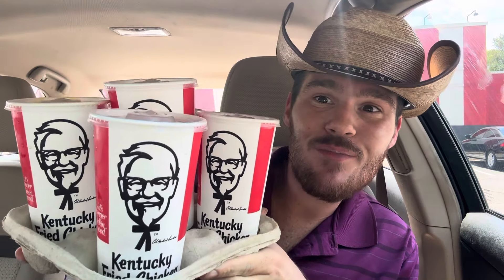KFC Tropical Passionfruit Beverages Review | Lemonade, Tea, Starry, Sweet Lightning, and Mtn Dew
@kfc has a new syrup to mix with all of their beverages!

Tropical Passionfruit syrup features a tropical blend of passionfruit and pomegranate notes

It is advertised with Lemonade, Tea, Starry, and Mountain Dew Sweet Lightning but you can likely get it mixed with any other drink option as I was able to mix it with regular Mountain Dew